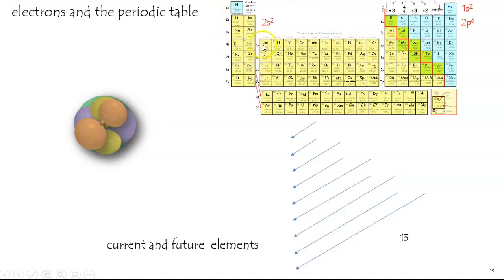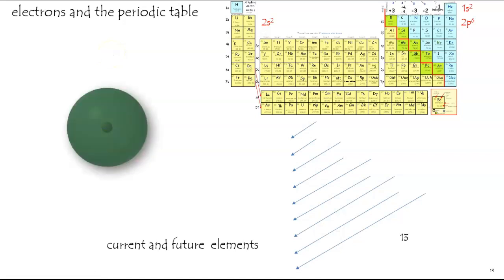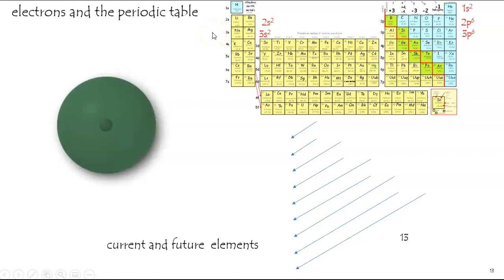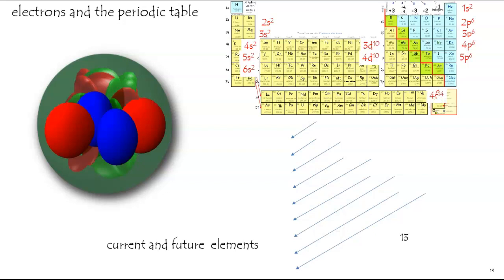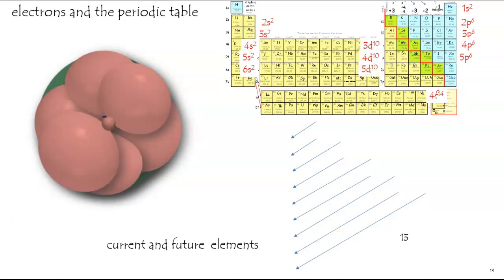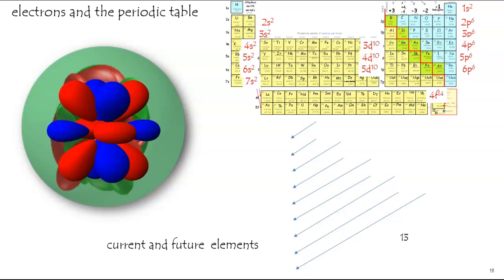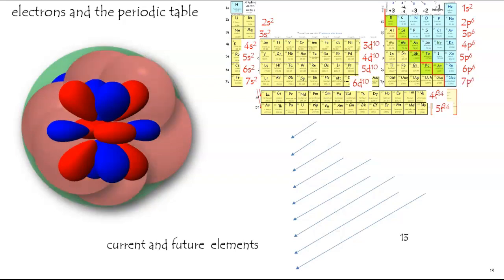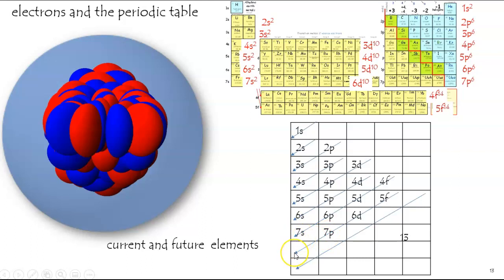hs6.8 the infinite aufbau order